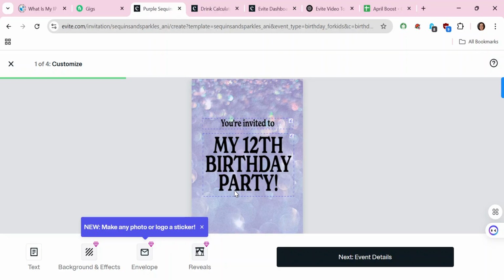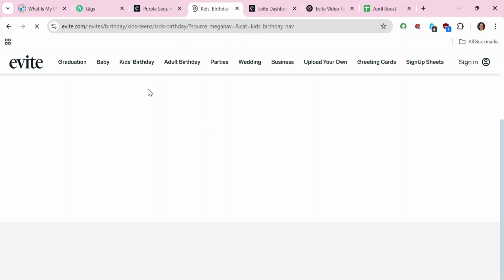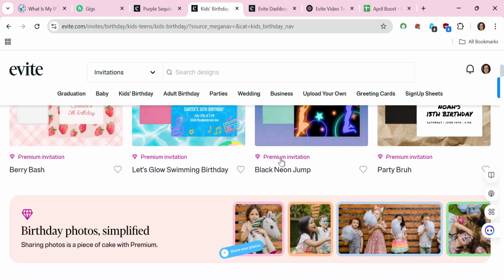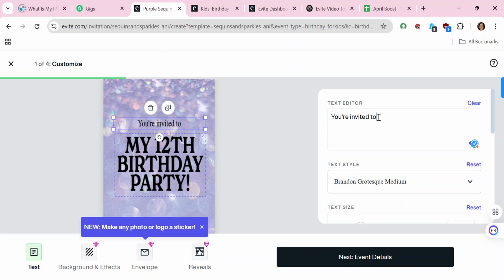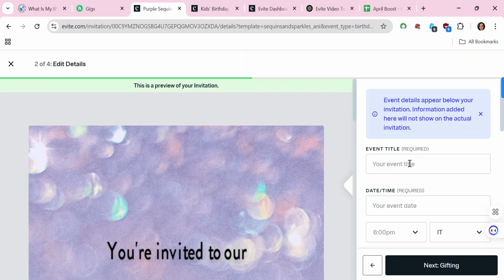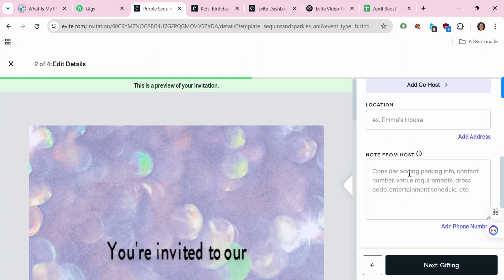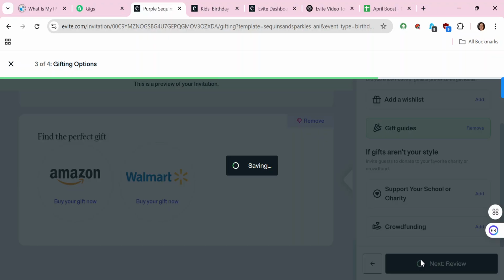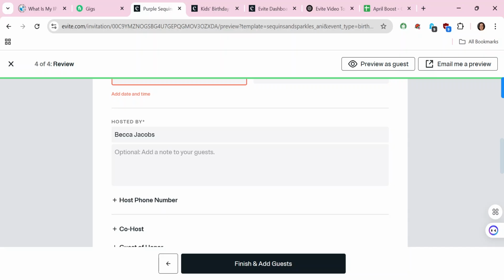How To Create An Evite Invitation (Best Method)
In this video, I’ll show you exactly how to create evite invitation on your phone step by step so you can get results quickly and without confusion.

I’ll walk you through how to create evite invitation on your computer , why it matters, and the best way to approach it so you can successfully learn how to make an evite invitation right away.

If you’ve been wondering how to invite guests using evite, this guide will make it clear and easy to follow.